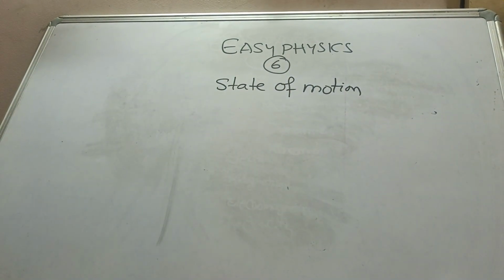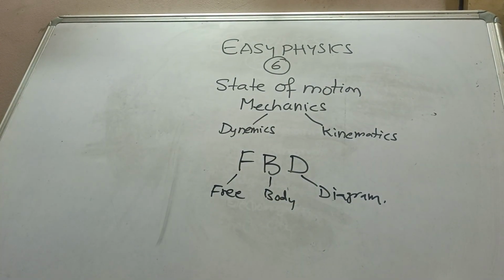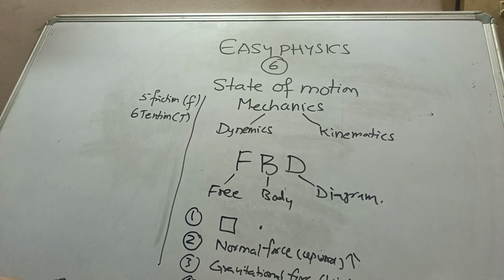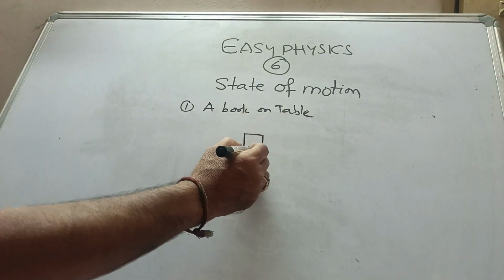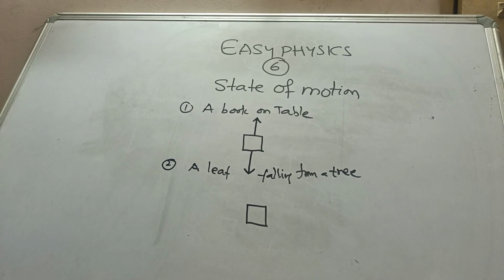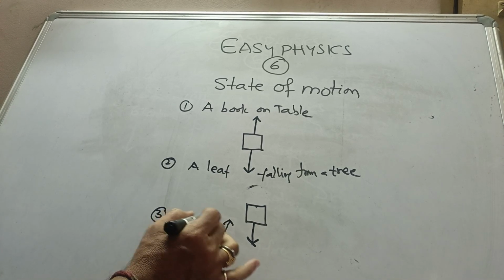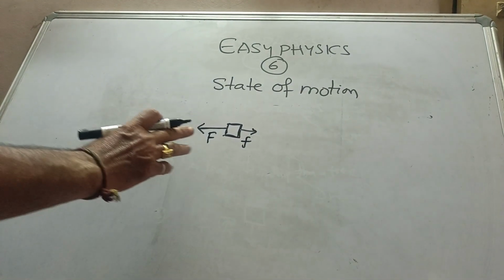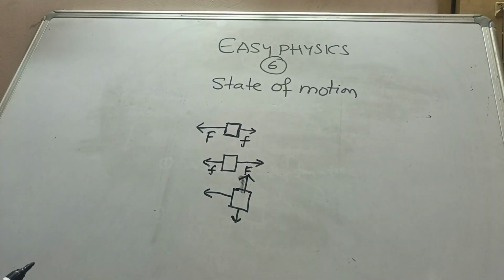Easy physics by RajKumar